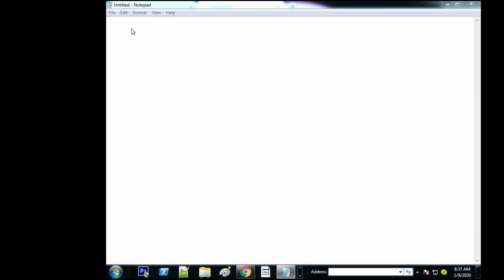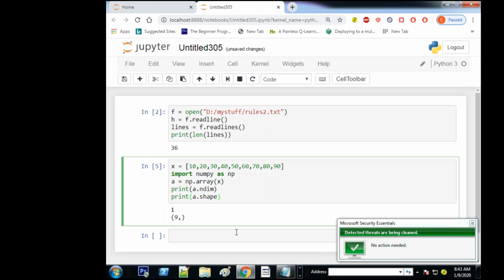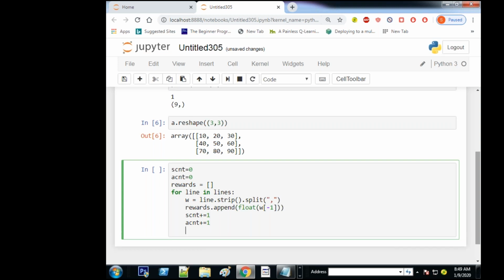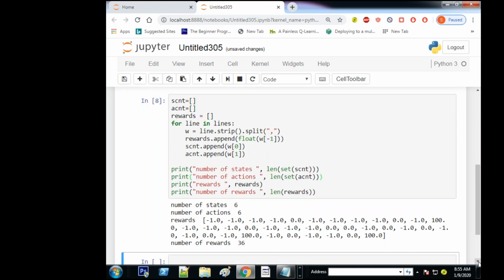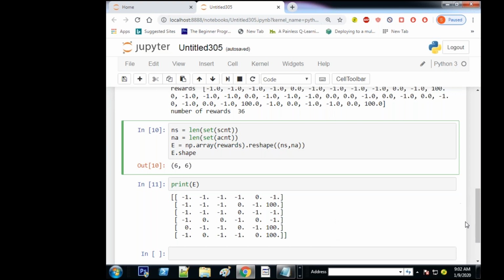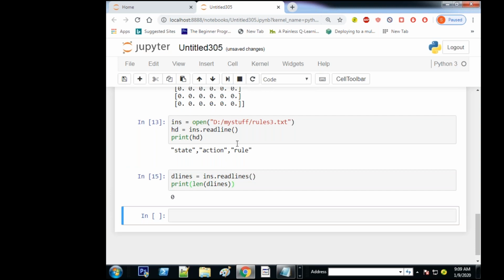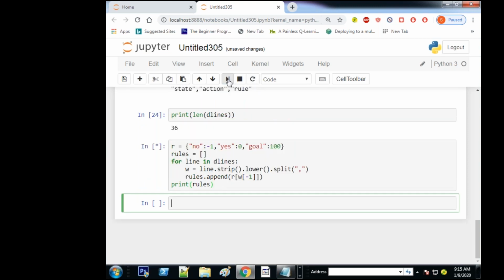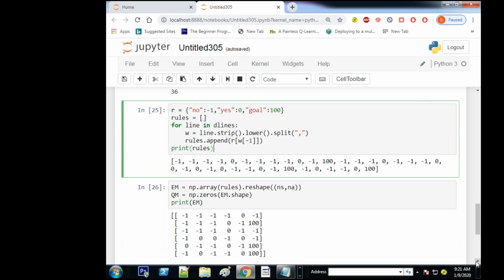Reinforcement Learning Session 4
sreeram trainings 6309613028